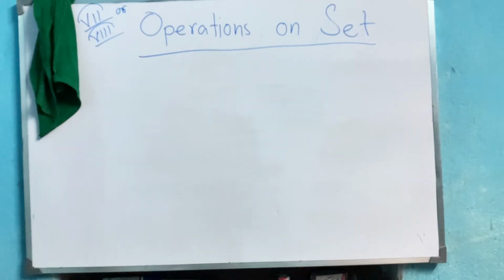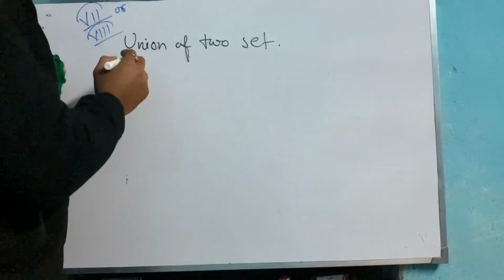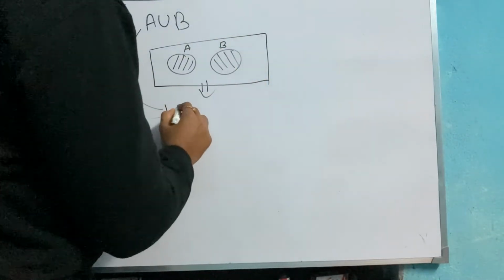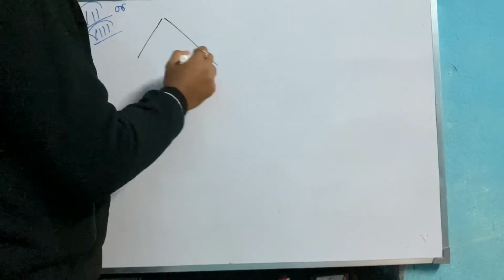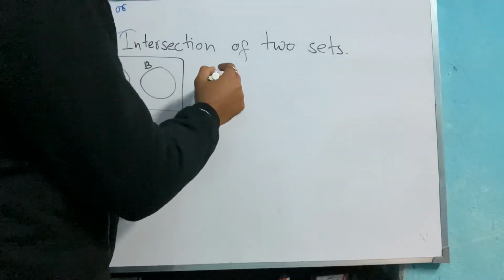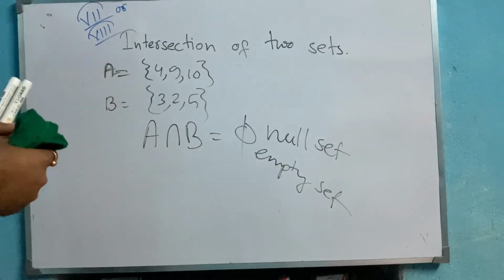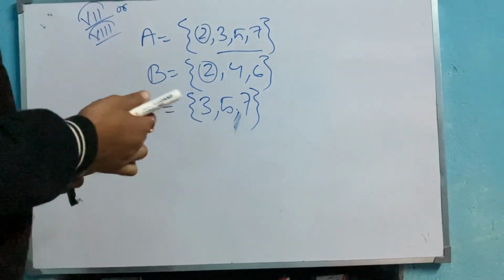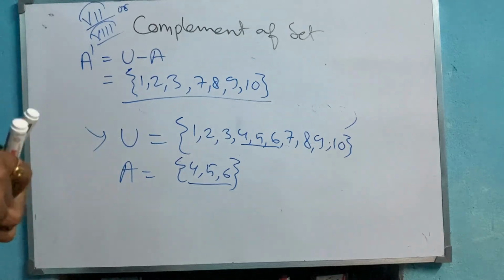Operations on SET , Based on class 6-7-8 ISCE board. WBBSE english too..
This is a video on "Operations on SET" and besic Ven diagram  of Mathematics for class 7 - 8 students of ISCE/CBCS/WBBSE english board.

please share between them who needs.
be safe in this covid-19 pandemic. be healthy and evergreen.
your contribution may bring a free education to some students at Gidhni area.